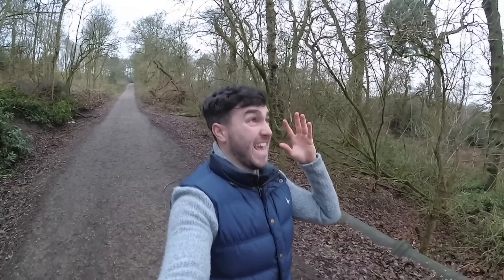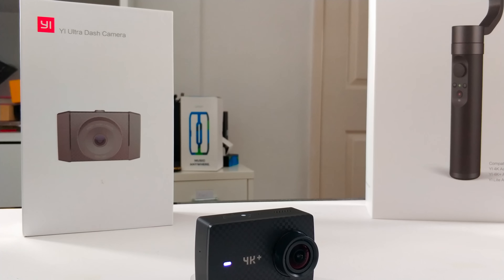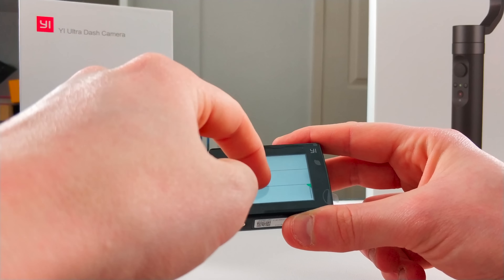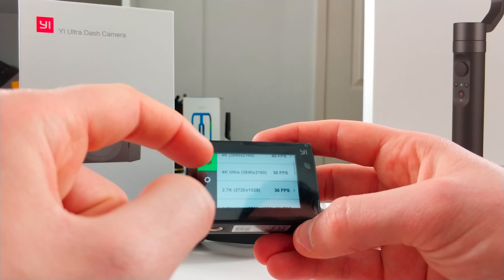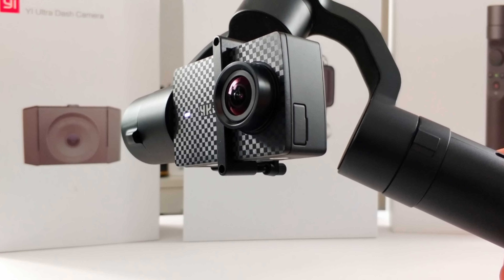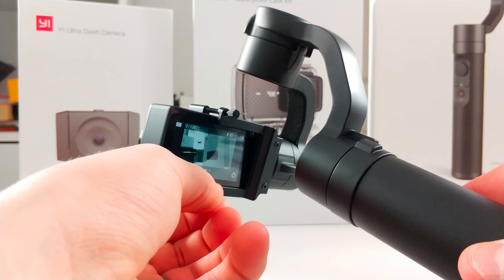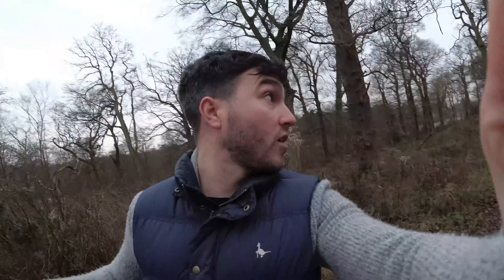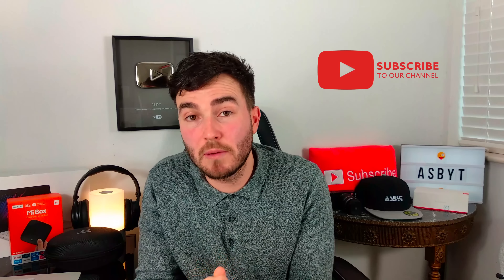Best 4K 60fps ACTION CAMERA & GIMBAL 2018!? (Yi 4K+ Yi 3 Axis Review!)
(Premium)
(Mid-Range)
(Mid-Range)
(Budget)
(Budget)

Best 4K 60fps ACTION CAMERA & GIMBAL 2018!? Yi 4K+ Yi 3 Axis! Best GoPro alternative? GoPro killer in 2018? Is the Gopro Hero 6 better? Yi 4K+ (Plus) certainly was the first to have 4K at 60fps! Excellent for Slow Motion shots! It's not cheap / budget, but offers more than those options! Yi offer cheaper alternatives if this is too expensive for you. :)